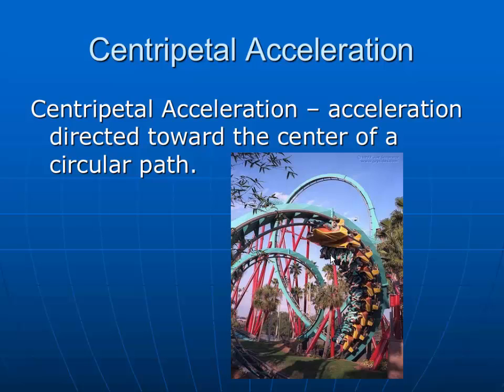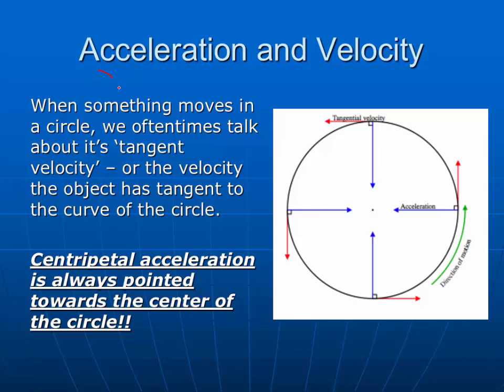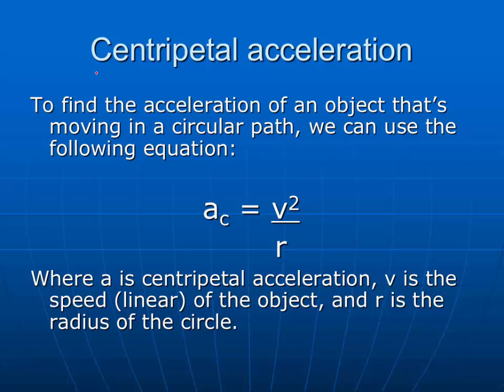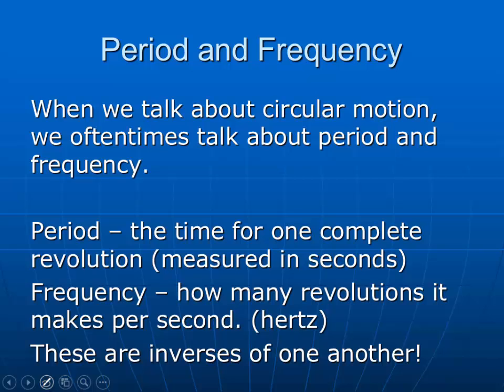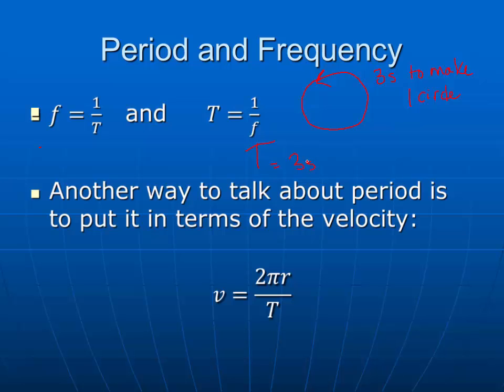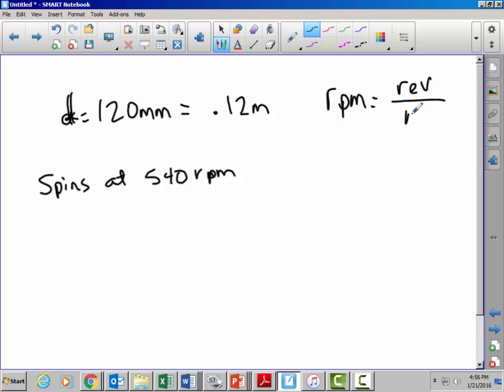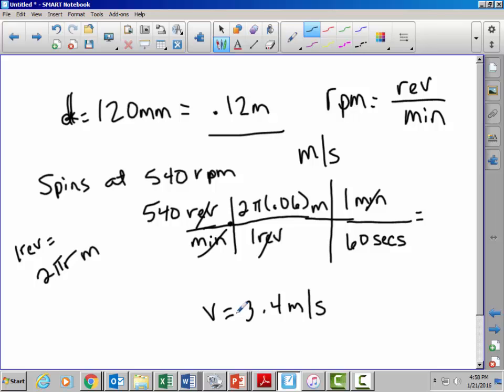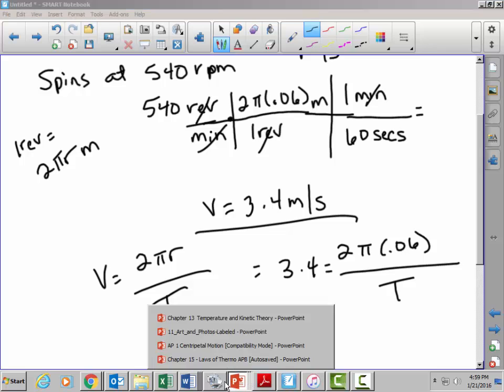AP 1 - Uniform Circular Motion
Intro to Circular Motion